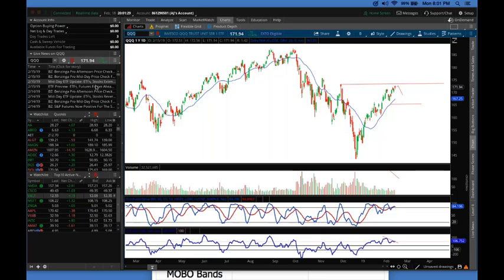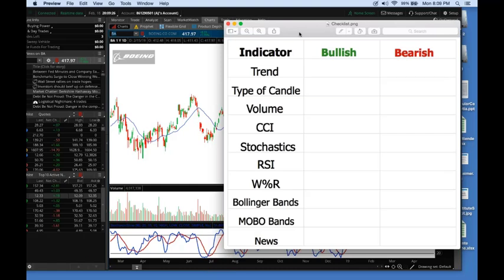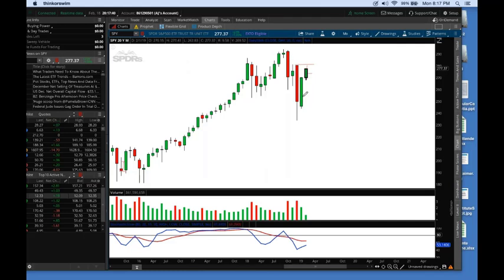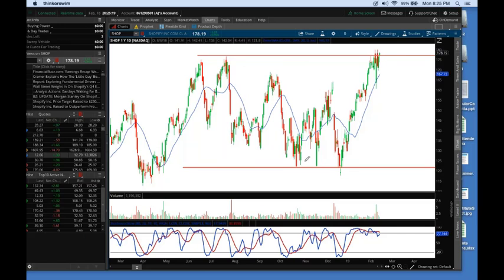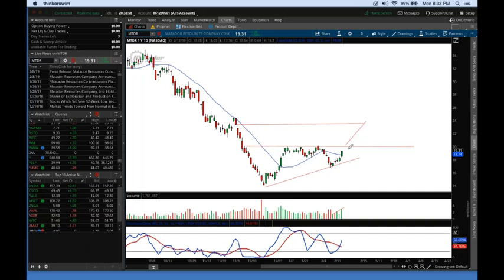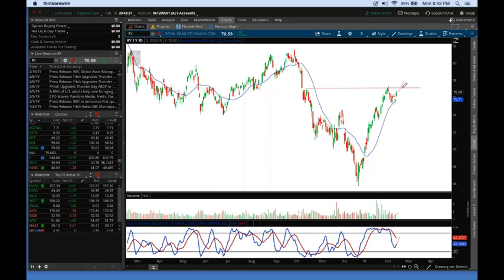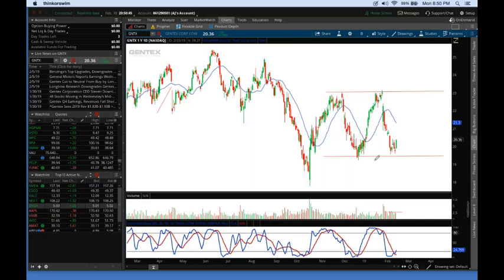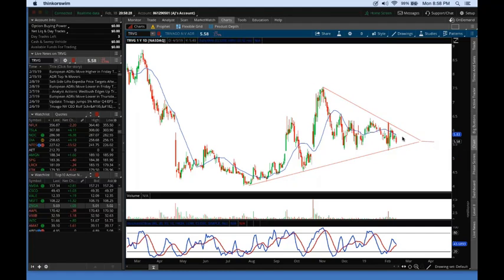The Market Guys Open House Webinar February 2019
Open House Webinar